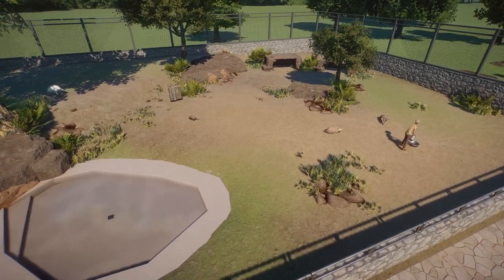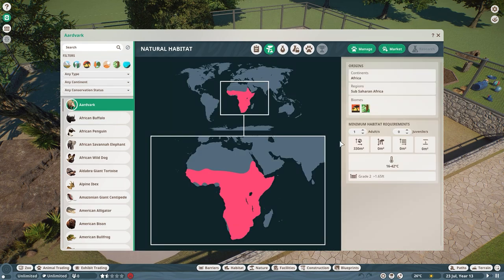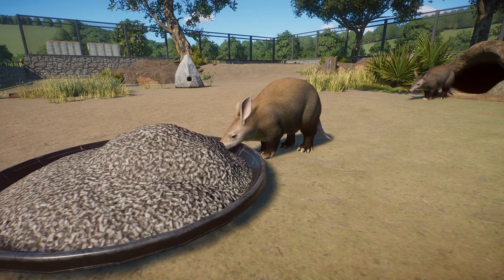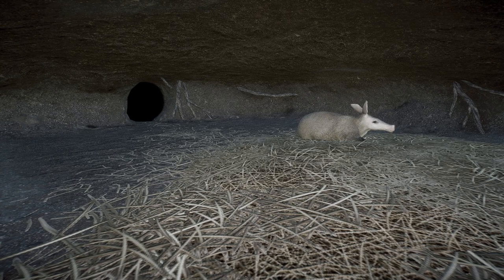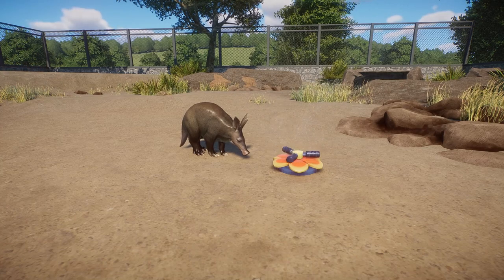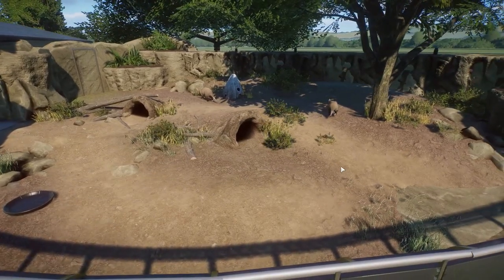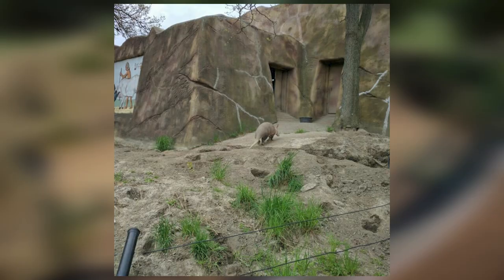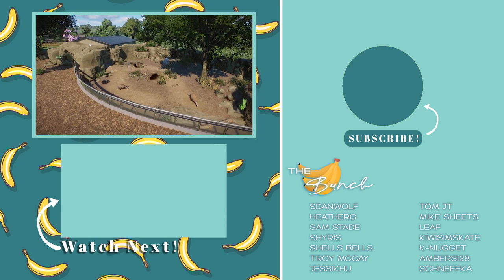Habitat Design, Animations & More! | Aardvark Species Breakdown | Planet Zoo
Habitat Design, Animations & More! | Aardvark Species Breakdown | Planet Zoo | Planet Zoo Aardvark Habitat | Planet Zoo Species Showcase | Aardvark | Planet Zoo Animals